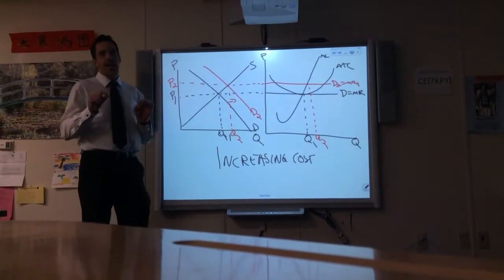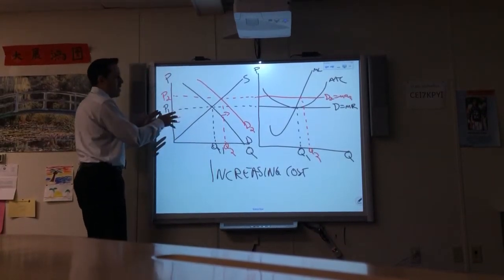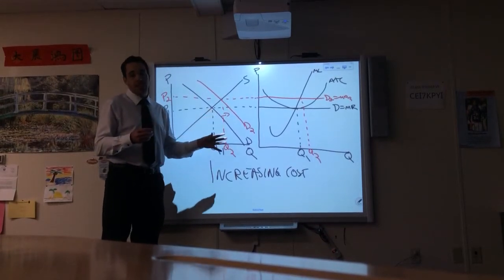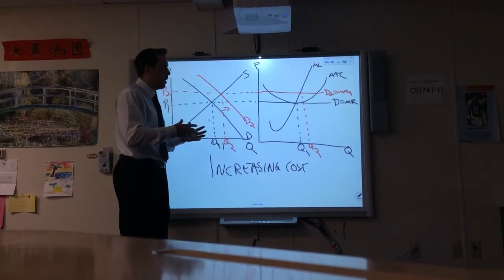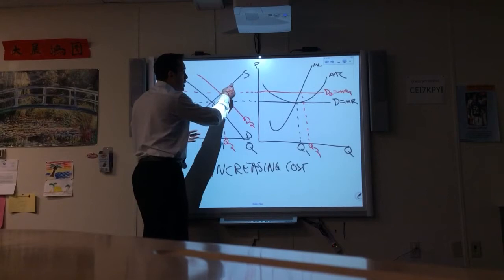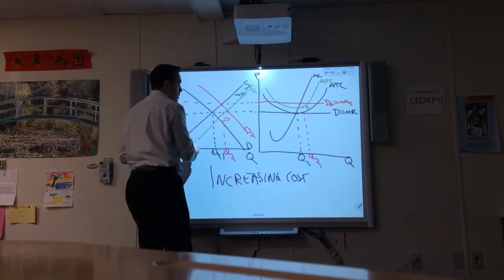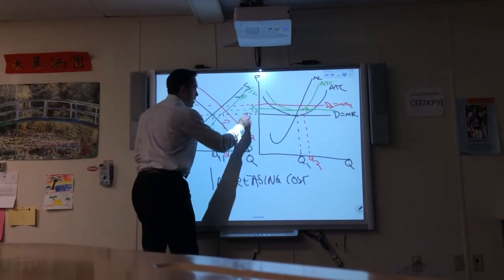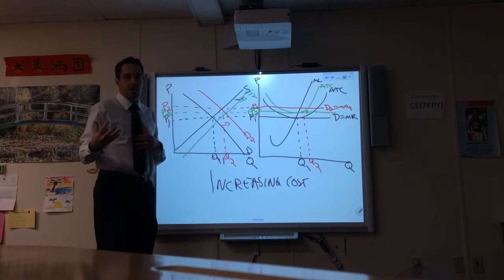MICRO UNIT 6: Cost Increasing Industry